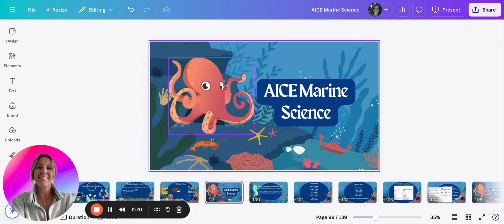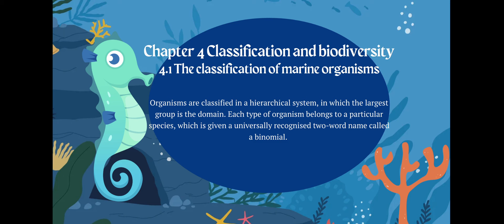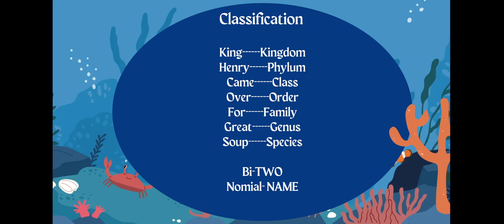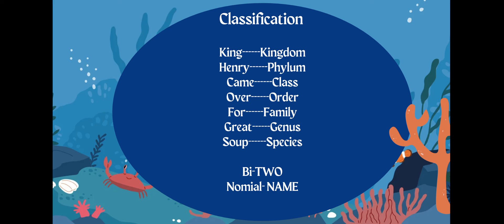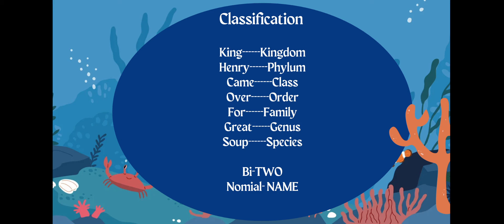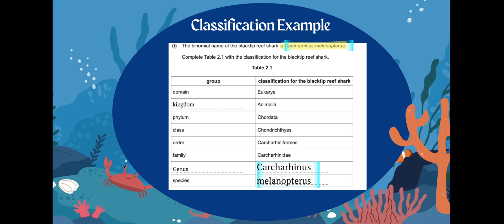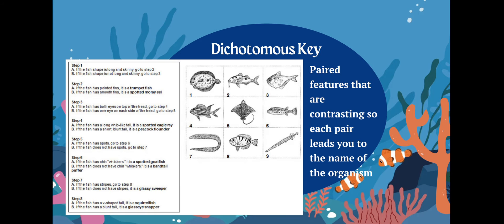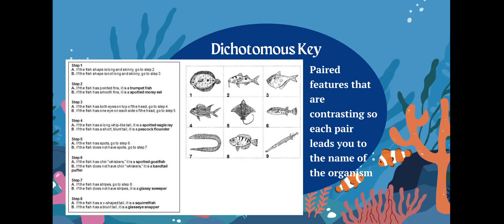AICE Marine Science Topic 4: Understanding Classification and Biodiversity 🌿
We delve into the world of Classification and Biodiversity, crucial for acing Papers 1 and 2 post AS Level. Remember the mnemonic "King Henry came over for great soup" for Kingdom, Phylum, Class, Order, Family, Genus, Species. Understanding binomial nomenclature is key, with genus always capitalized and species lowercase. Dichotomous keys are like solving a mystery puzzle to identify organisms. Remember to review and have fun exploring dichotomous keys!